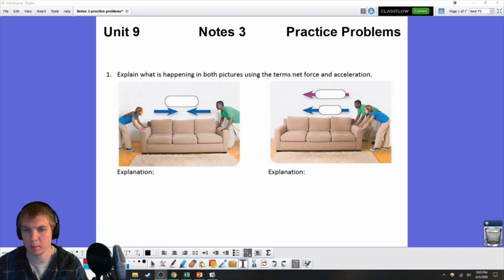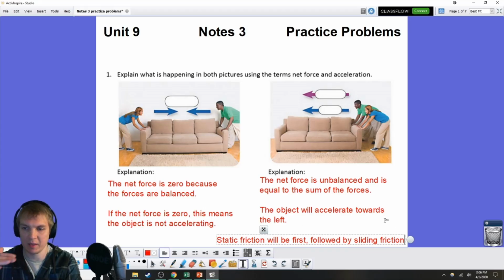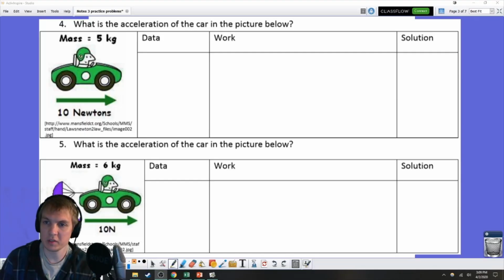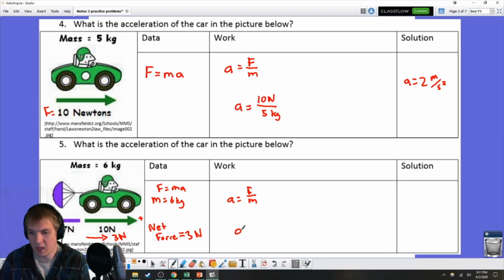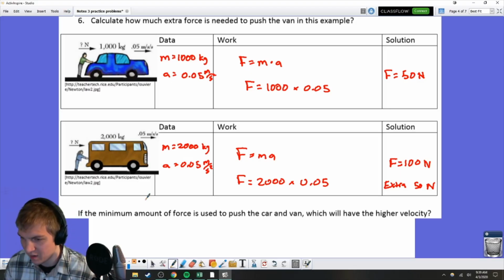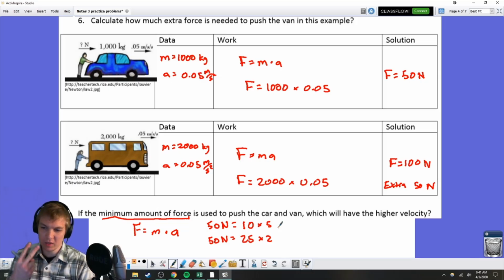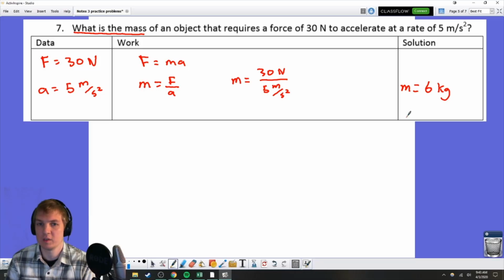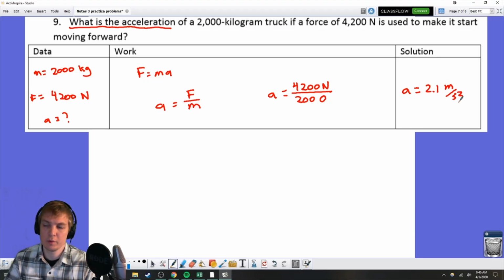Phys Sci U9 N3 Practice Problems